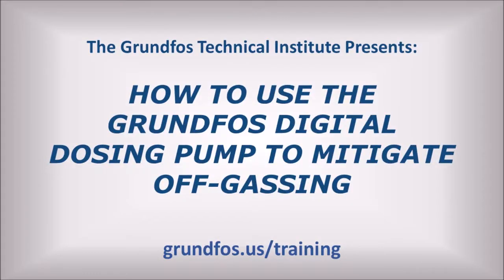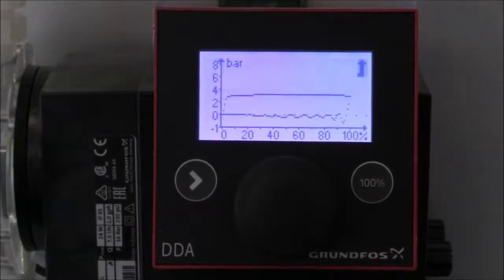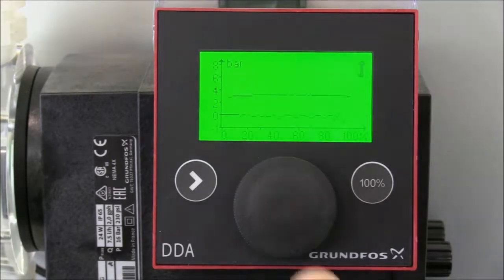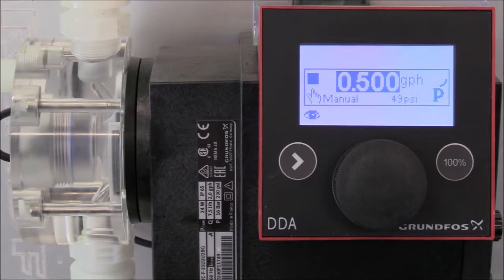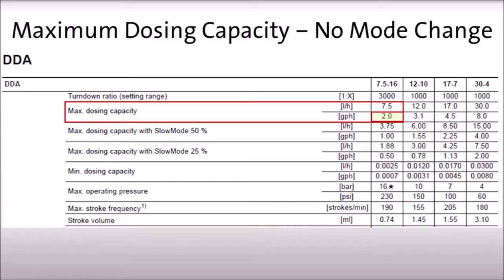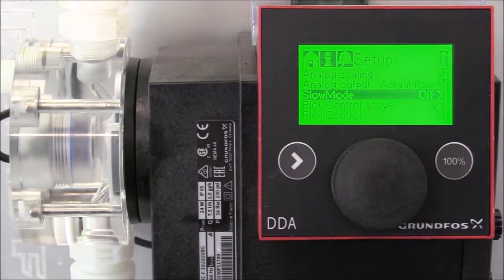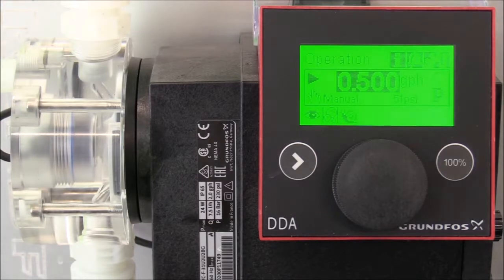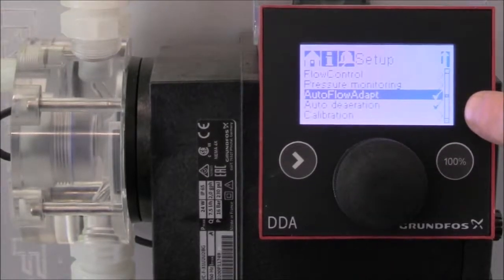Регулирование цифрового насоса Grundfos DDA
В этом видео вы узнаете, как регулировать и оптимизировать производительность насоса Grundfos DDA для химикатов, выделяющих газ, с помощью интеллектуального цифрового управления.
Компания «Техновода» осуществляет консультацию и ответственный технический подбор, а также поставку насосов Grundfos SMART Digital DDA.
С уважением, коллектив компании «Техновода».